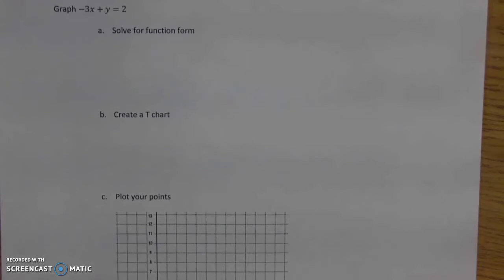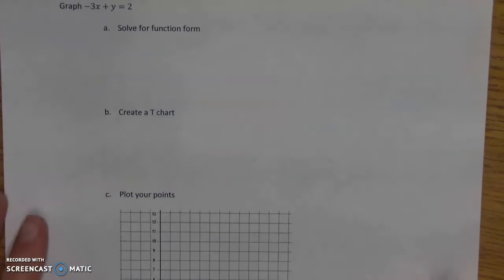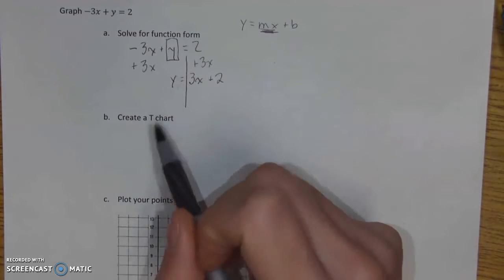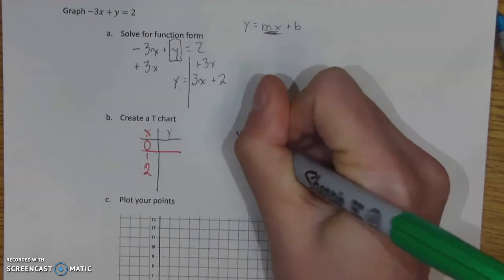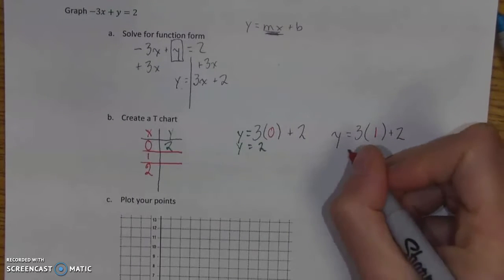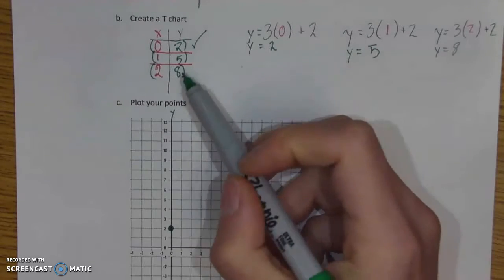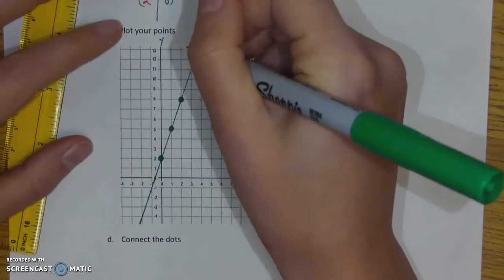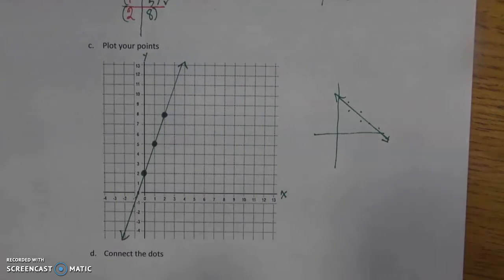Graphing with a T-chart